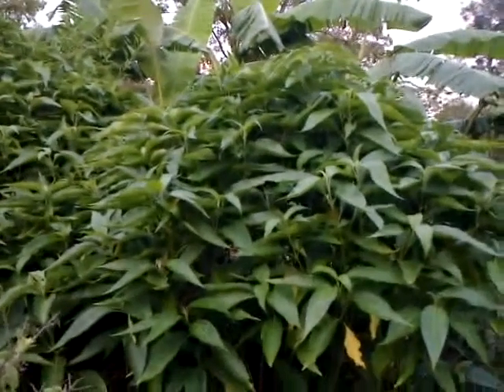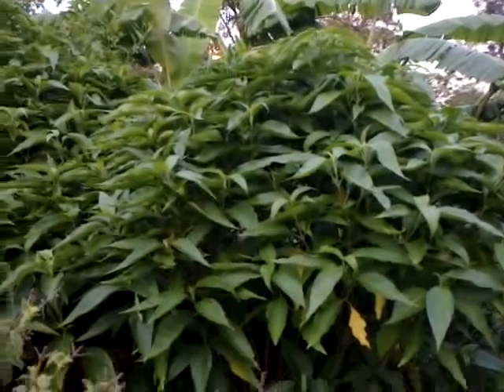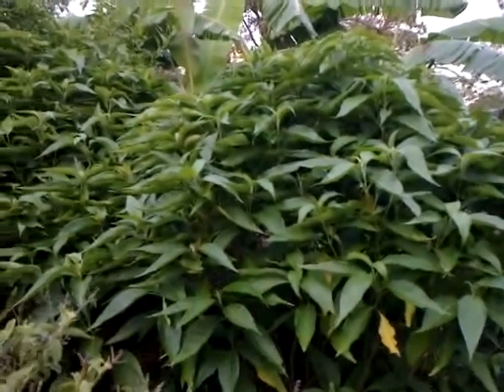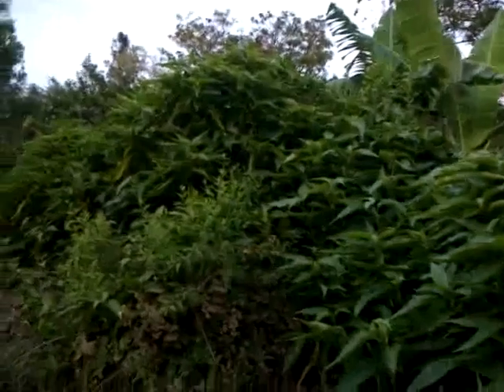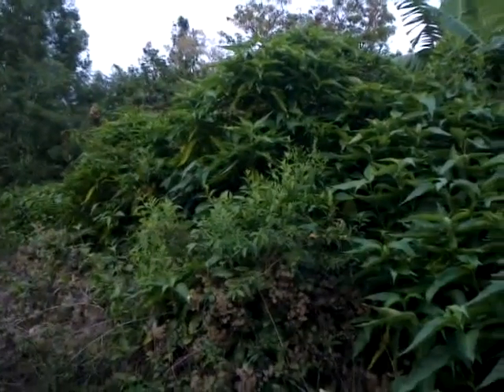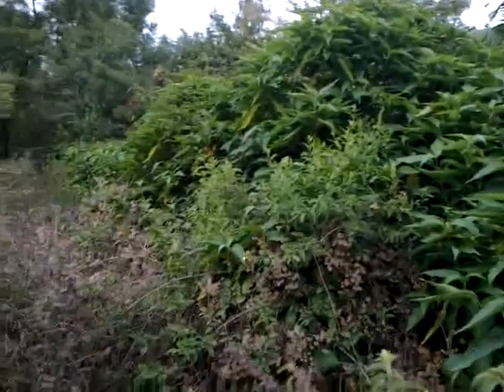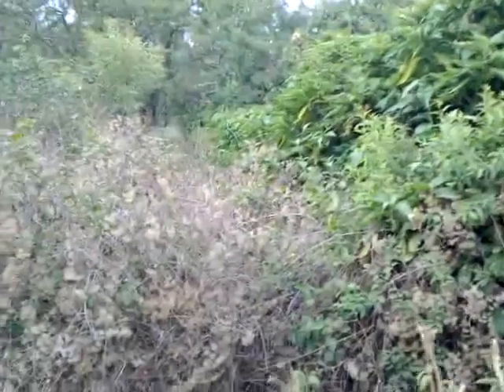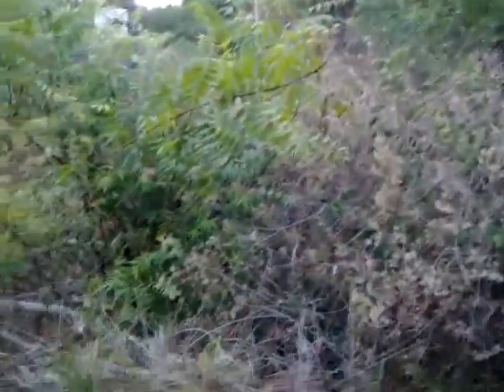Septic Tank Cost Coolidge, AZ